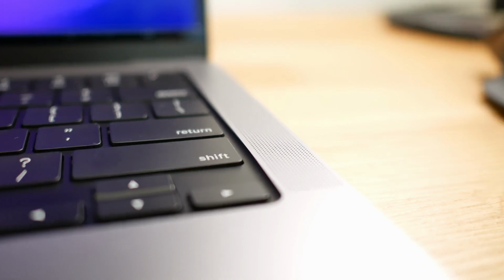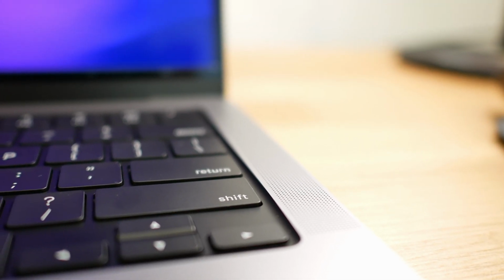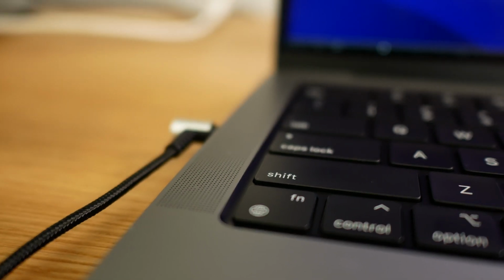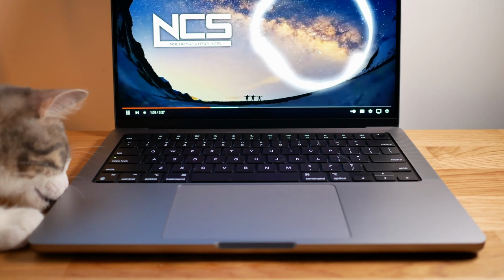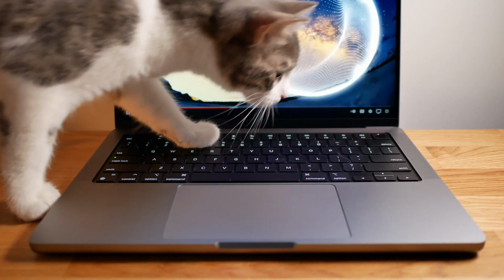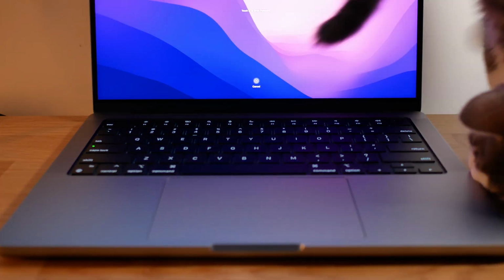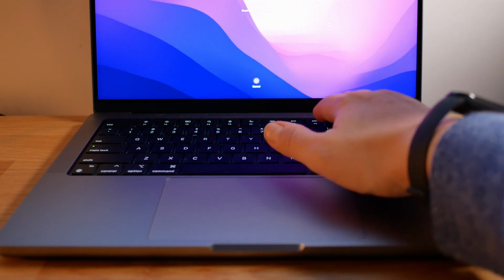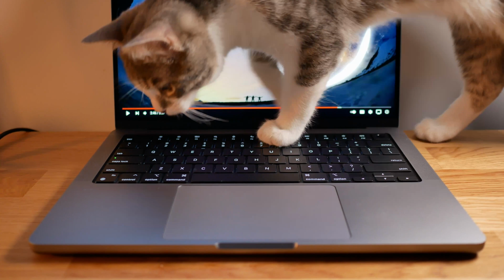8 REASONS to buy MacBook, NOT Windows laptop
My 8 reasons, why I like MacBook from hardware perspective. Why I switched From Windows to Mac OS.

00:00 Start
00:39 1st Reason
01:12 2nd Reason
01:41 3rd Reason
02:05 4th Reason
02:29 5th Reason
03:05 6th Reason
03:36 7th Reason
04:08 8th Main Reason
04:51 Someone is sleeping
05:05 Software

💻 Here a re the links to my tech:
- My Sound Recorder ZOOM H5
- Garmin Watch that I use, Fenix 6 PRO
- awesome Logitech products that I use
- Laptop for all my needs with M1